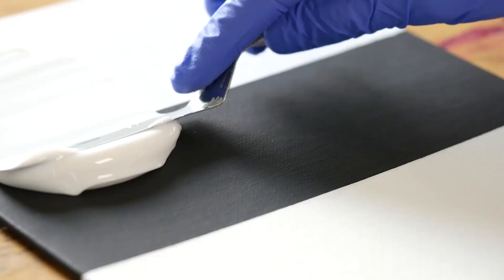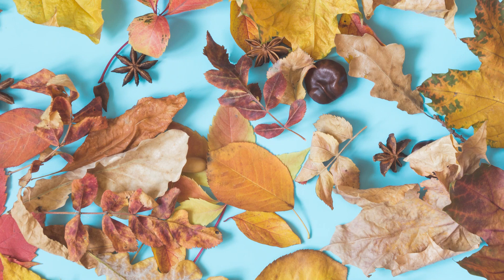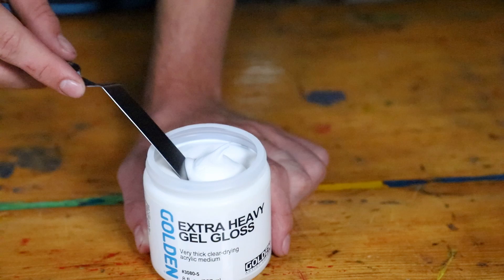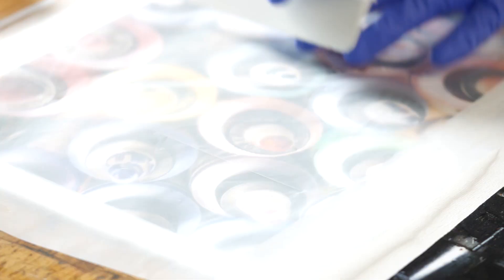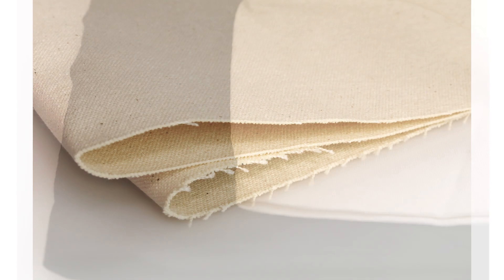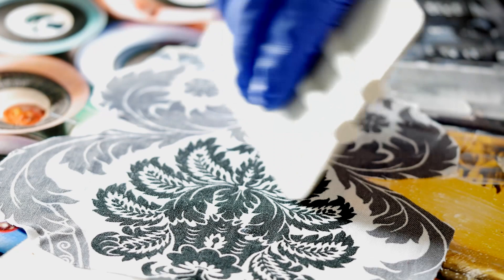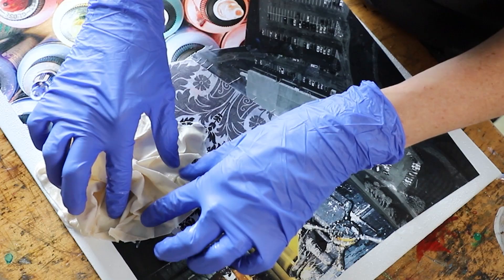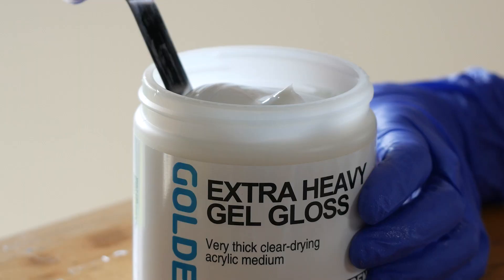Gels and Mediums as a collage Adhesive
Golden Acrylic Gels and Mediums work exceptionally well as an adhesive for the creation of collages. The range of gels provides options for successful adhesion to textured surfaces as well as excellent clarity and flexibility.